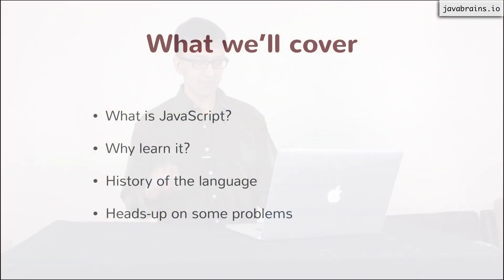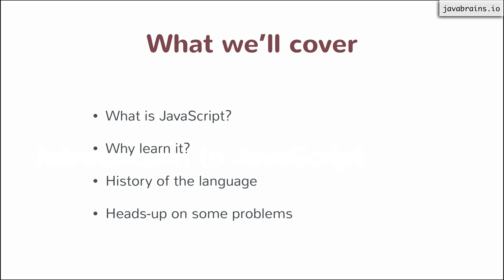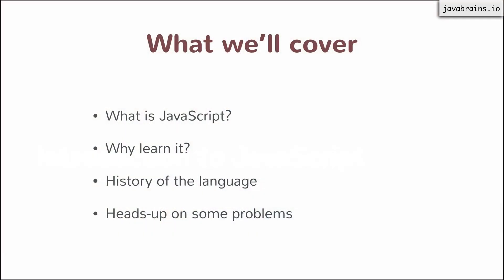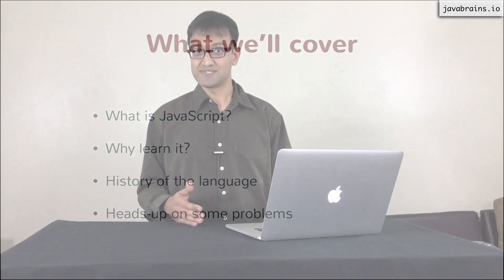JavaScript for Developers 02 - Unit Introduction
Let's look at what we'll cover in this unit.